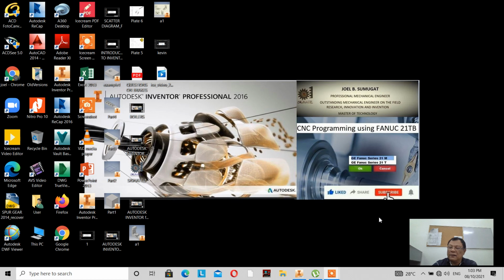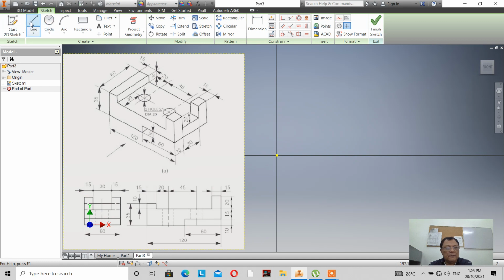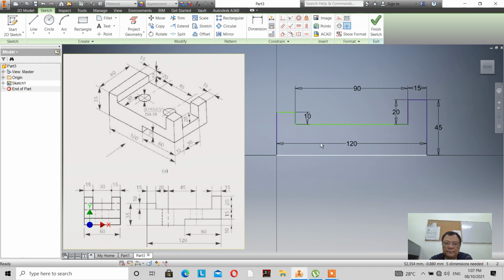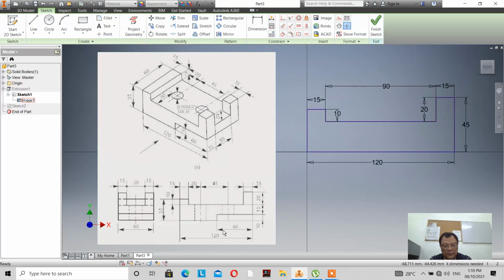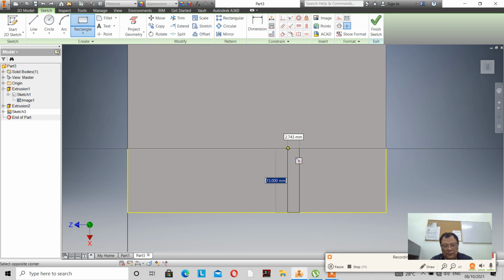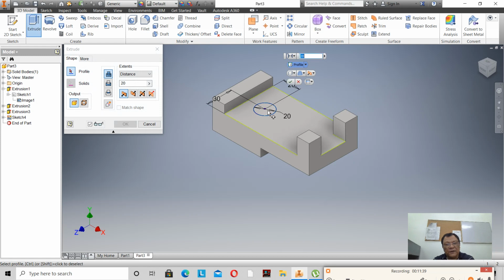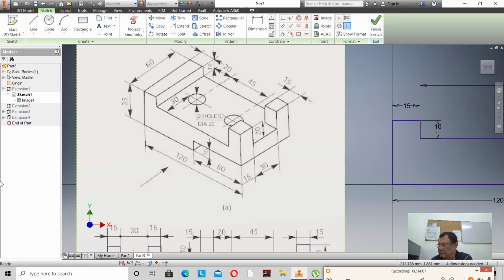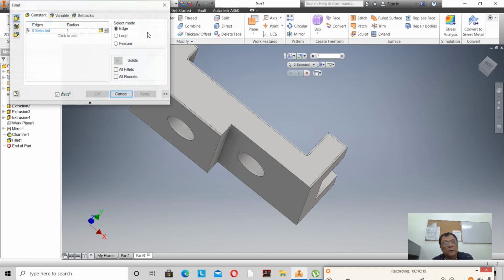AUTODESK INVENTOR for Beginners (TUTORIAL NO 5 FIRST EXAMPLE)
Drawing a simple 3d solid in Inventor.